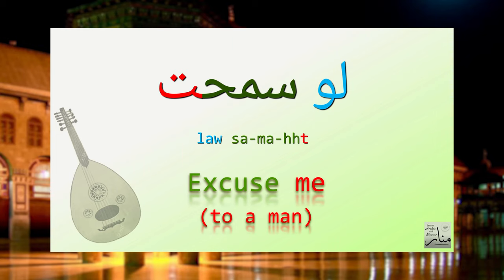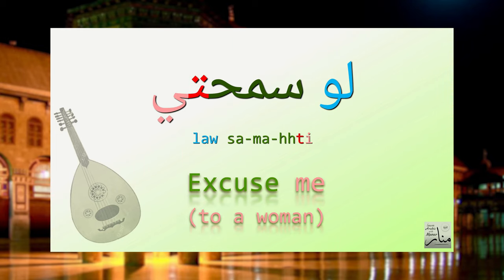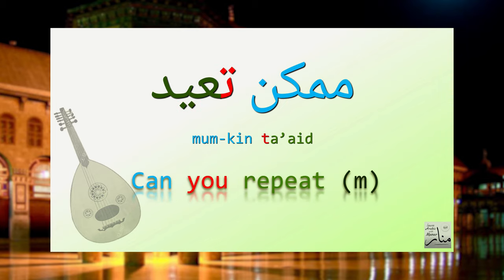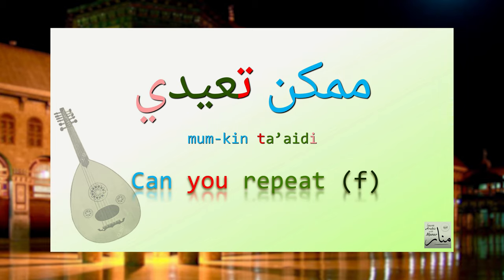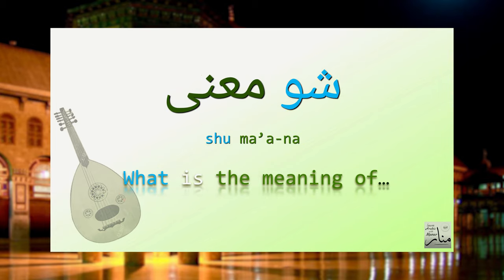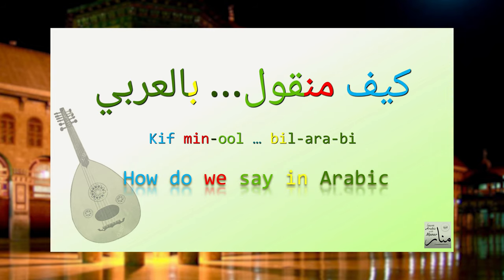Basic Arabic survival phrases for beginners - Levantine dialect - Part 2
In this lesson, we continue last week's subject, how to ask for help in various situations in Arabic. This week we focus on:
_How to say excuse me to ask for help
_How to say you didn't understand something
_How to say can you repeat
_How to explain that you don't speak Arabic
_How to ask about the meaning of new words
_How to ask how do we say ... in Arabic

Sections:
0:00 Intro
0:32 Excuse me
1:32 Arabic song
1:42 I didn't understand
2:34 Arabic cartoon
2:47 Can you repeat
3:55 I don't speak Arabic
4:45 What's the meaning of
5:43 AtabicTV
5:52 Who do we say
7:29 Words review